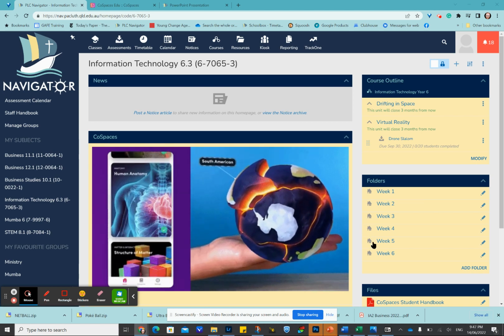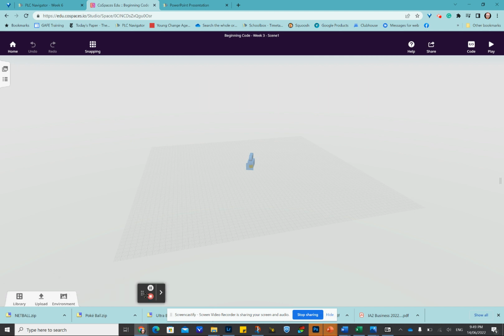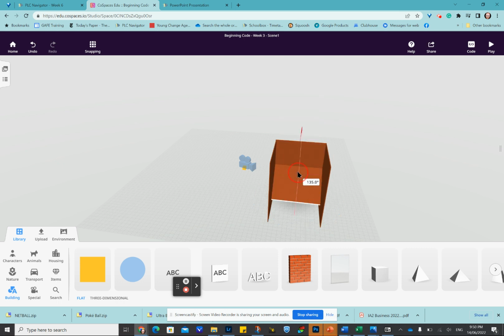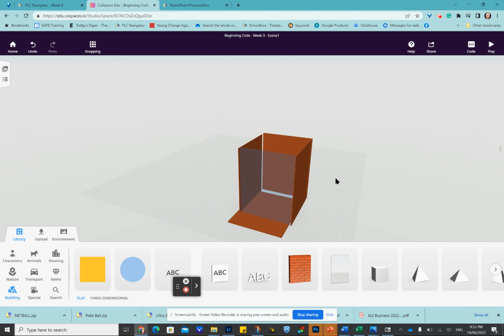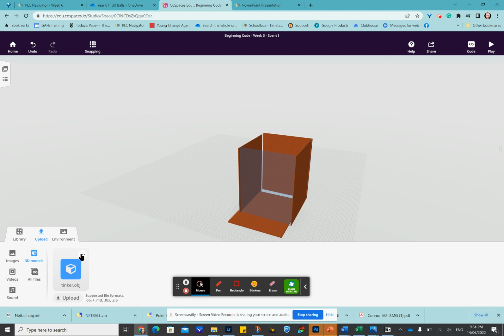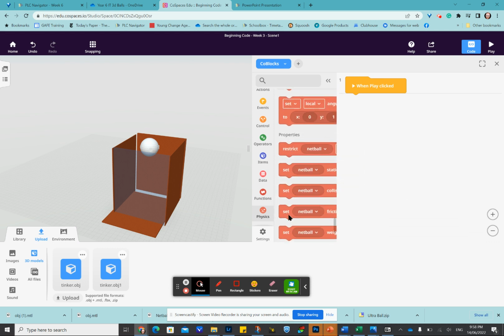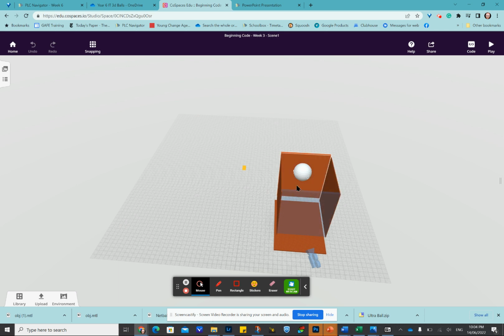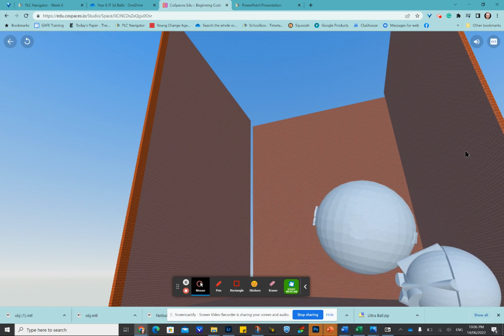Using Physics in CoSpaces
A brief introduction on how to use Physics in Cospaces